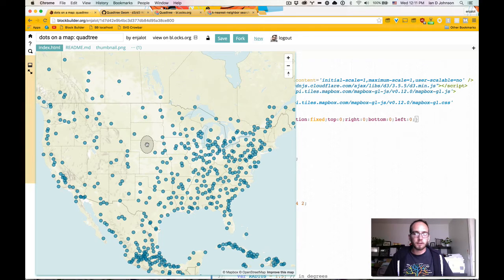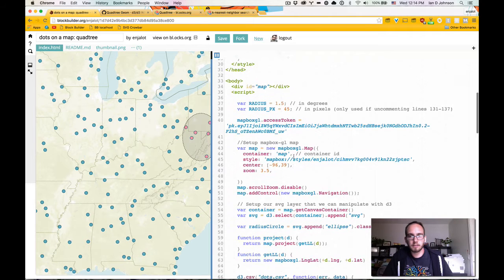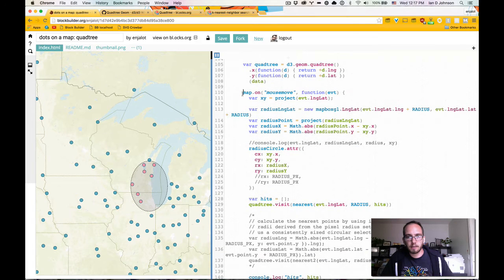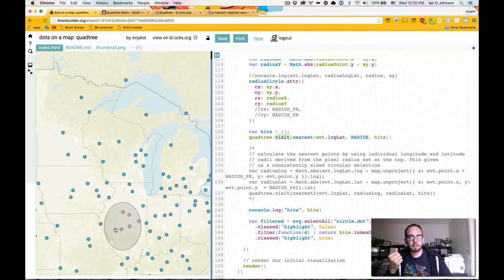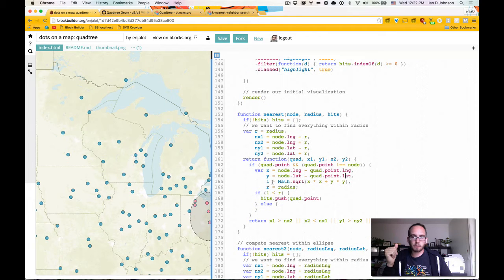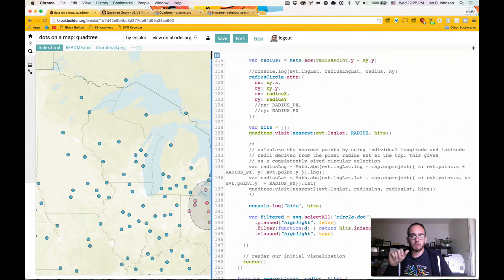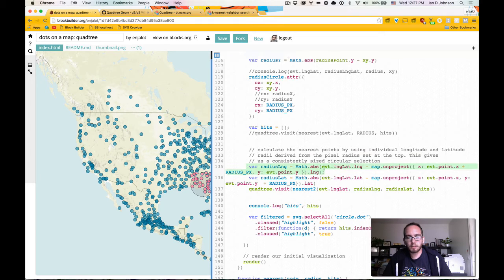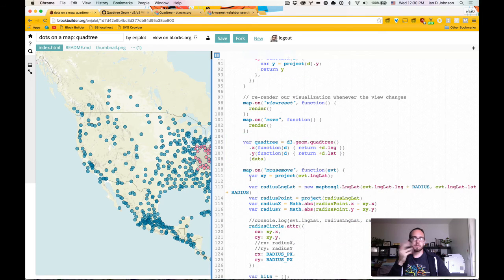Dots On A Map: #5 Quadtree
This video introduces the d3.geom.quadtree for efficient lookup of our dots. We go over how it works and how using it for geo data is different from the usual scatterplot examples.